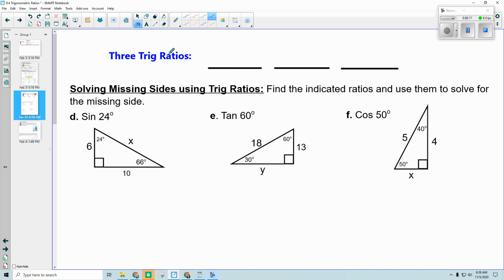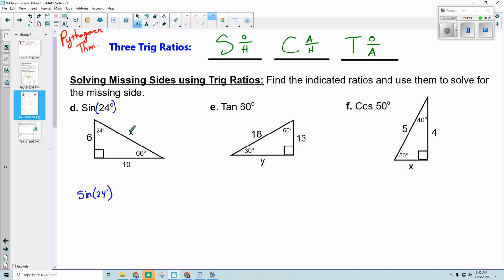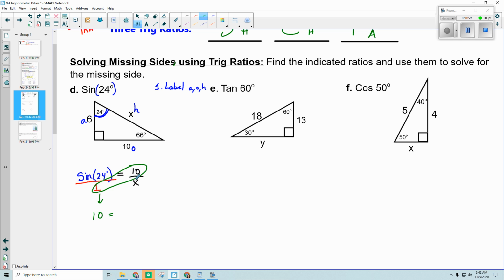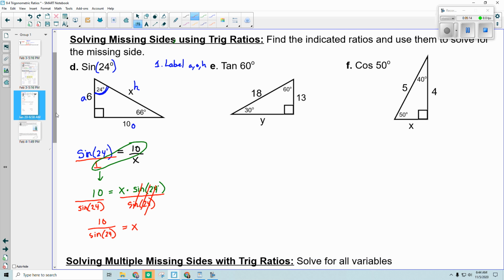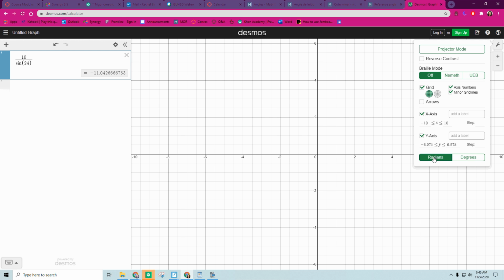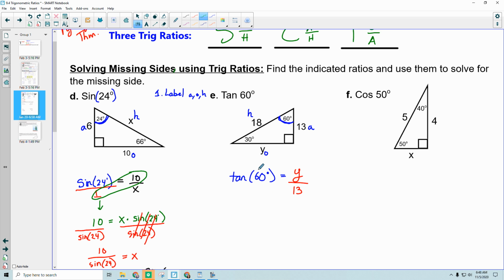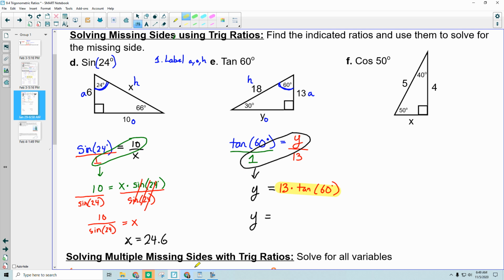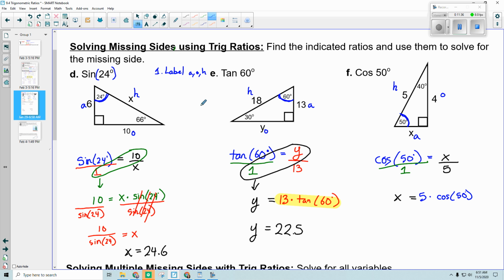8 3 Trig Ratios to Solve for a Missing Side Part 1